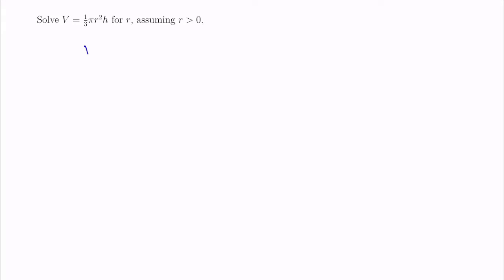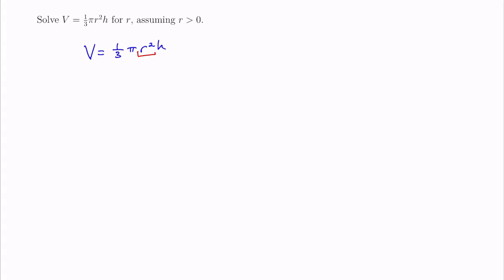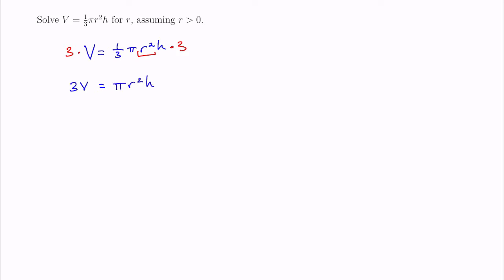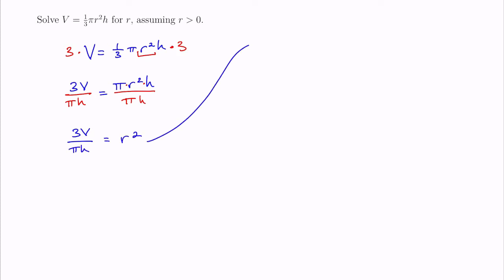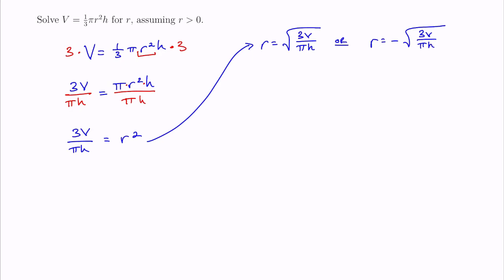MTH 65 (§7.4, v8) Solve a Quadratic Literal Equation – Your Turn